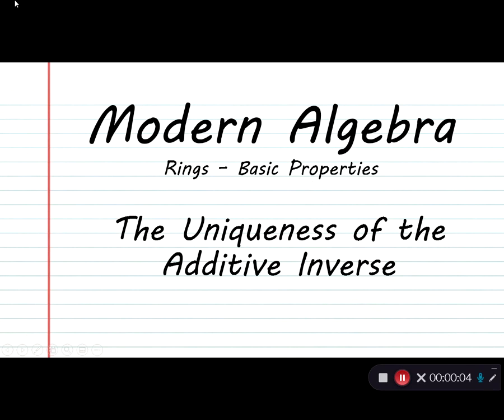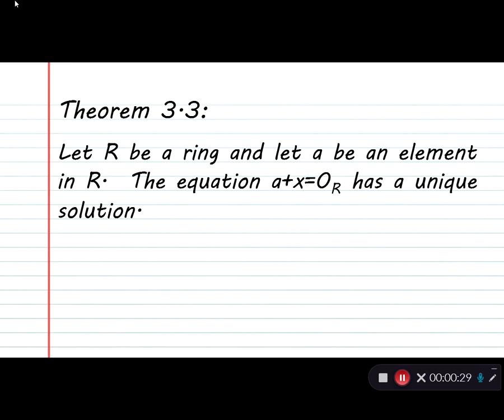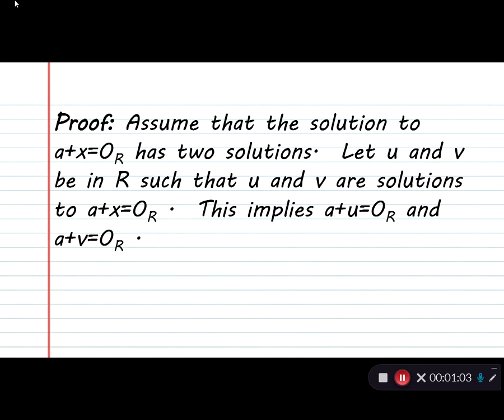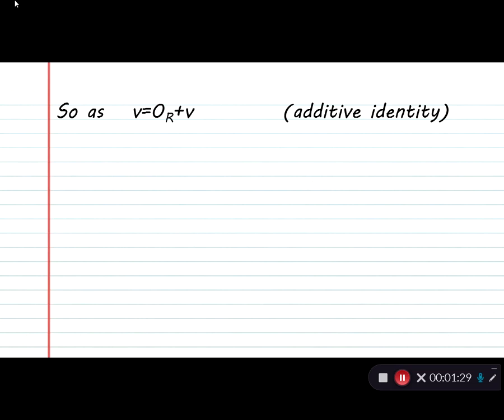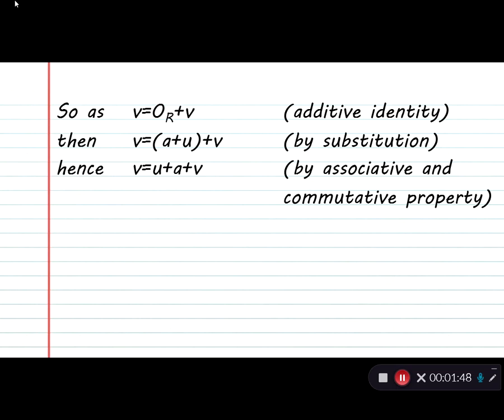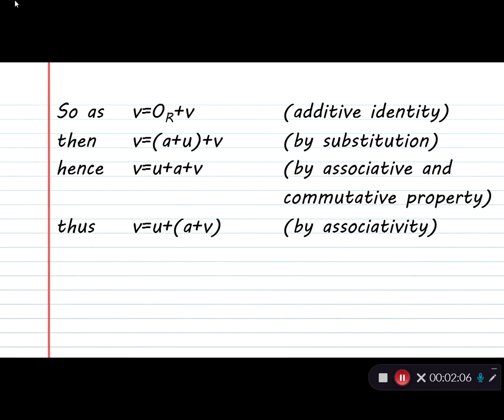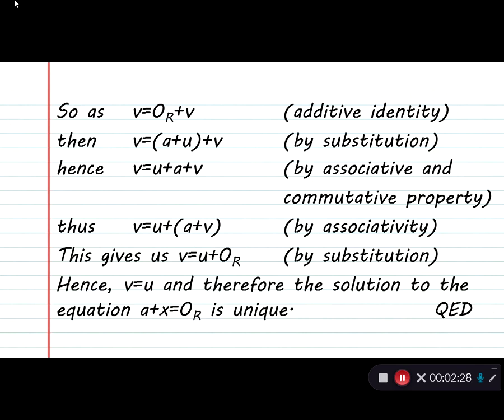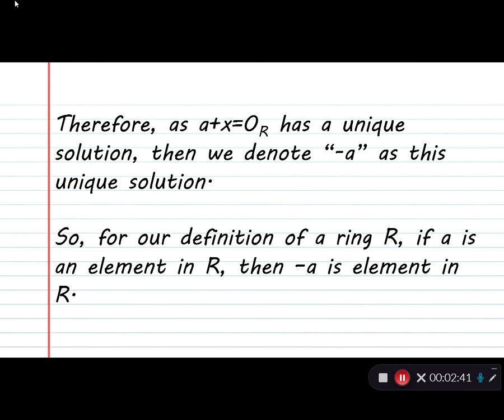Math 3163 The Uniqueness of the Additive Inverse of a Ring